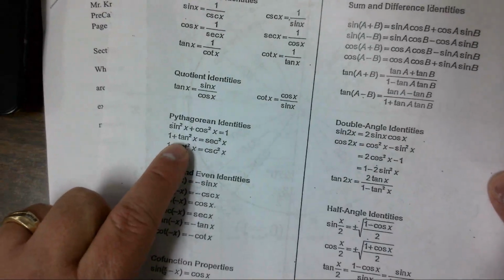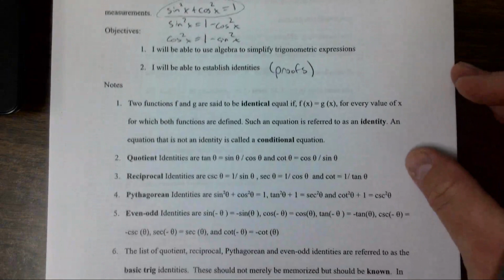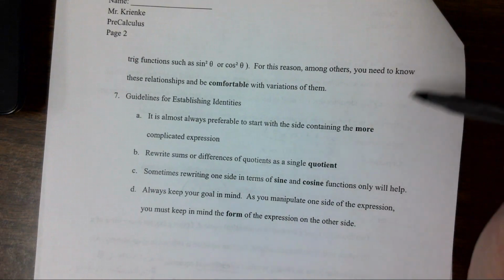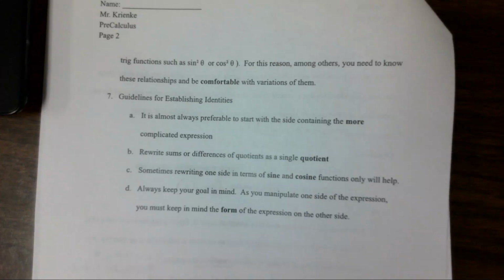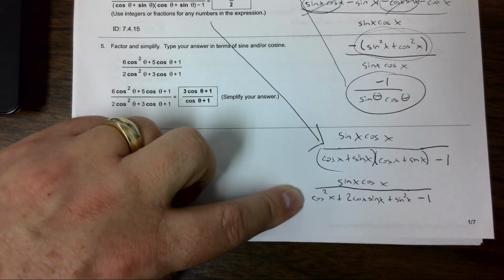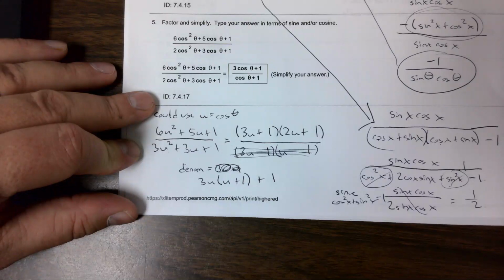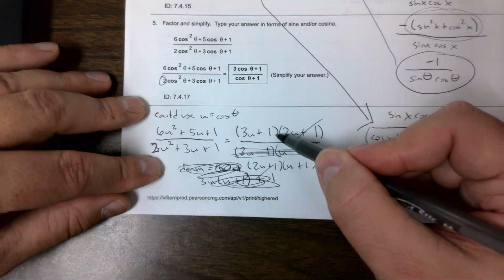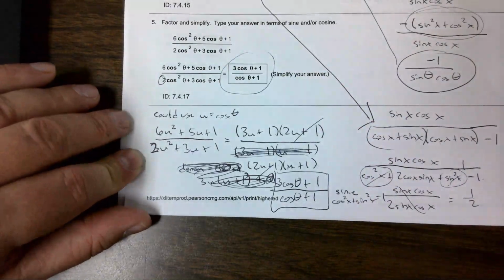PC 7 4 Worksheet 1